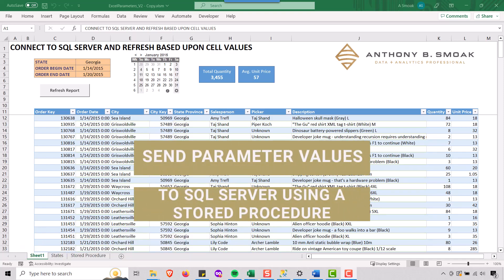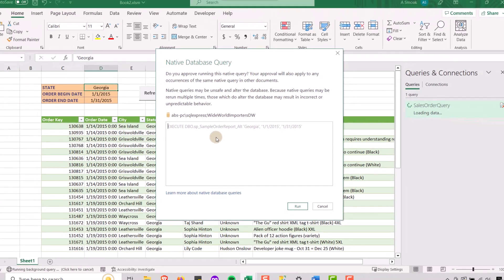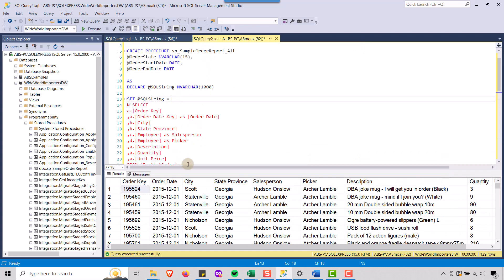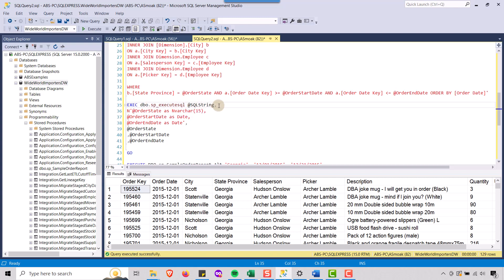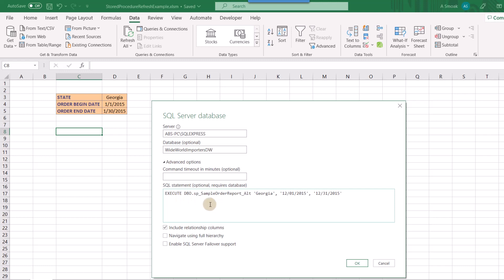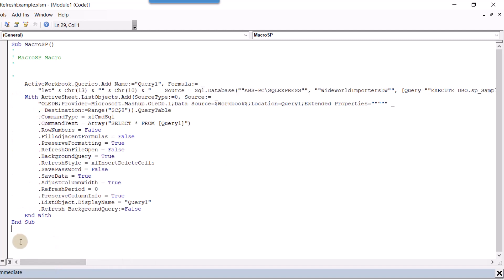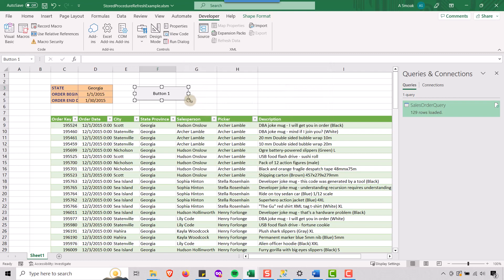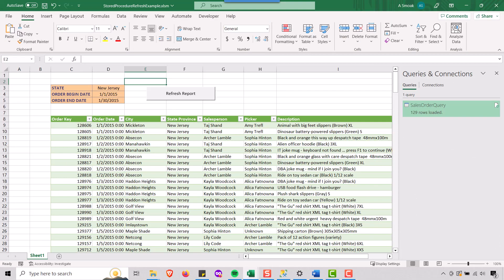Call a SQL Server Stored Procedure using Excel Parameters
Sometimes we need to dynamically transfer data from SQL Server into Excel without the manual cutting and pasting. By the end of this video, you'll know how to use sp_executesql and parameters to pass data between Excel and SQL Server. Unlike the first video where I demonstrated using a raw SQL query, parameterized queries can improve query performance by avoiding the need for the database engine to compile the same query multiple times. Additionally, sp_executesql is more secure, as it helps prevent SQL injection attacks.